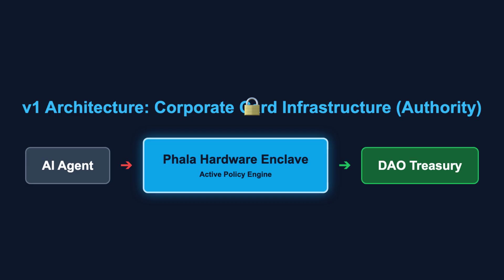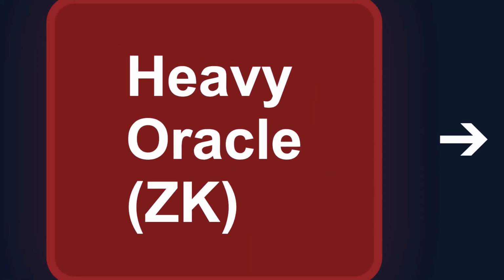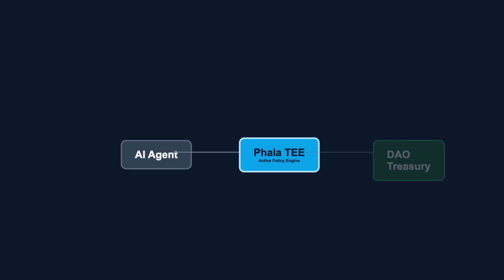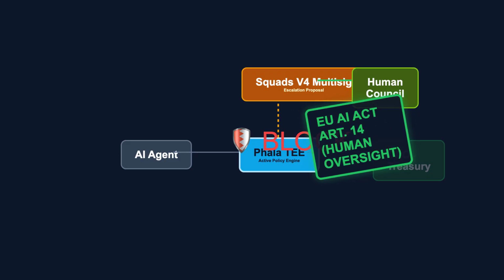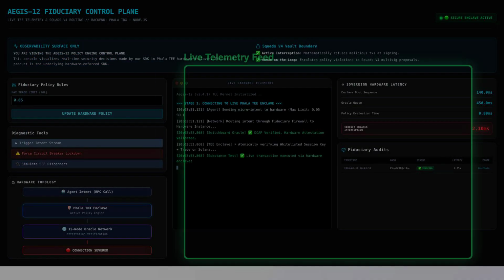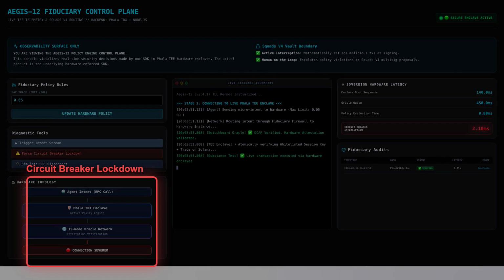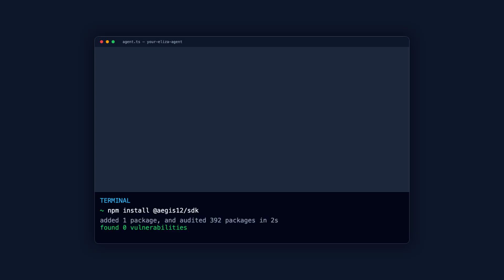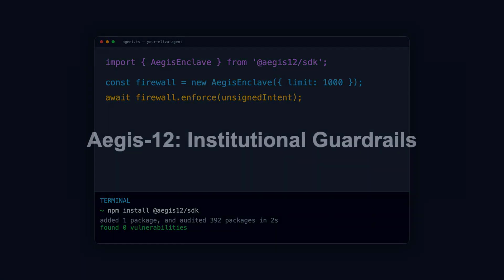aegis12 master combined final pitch and demo after we pivoted.